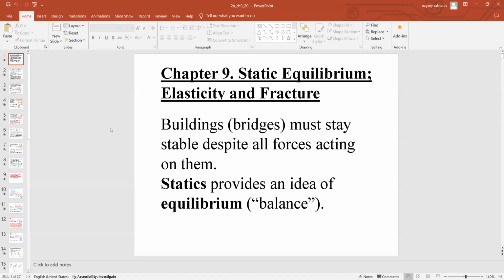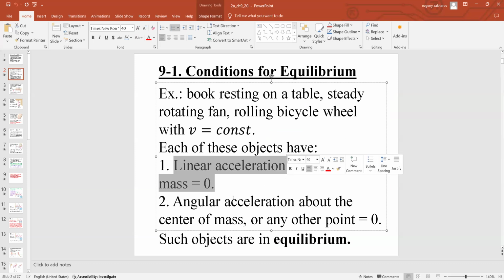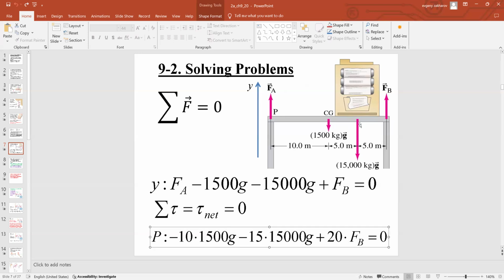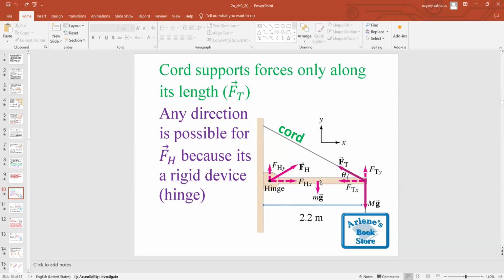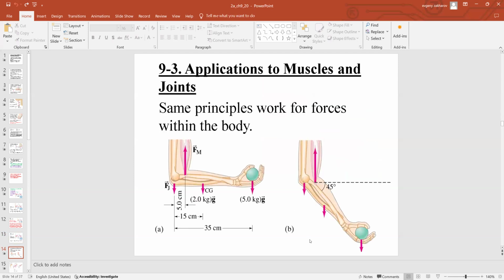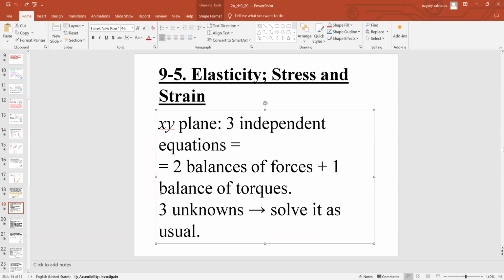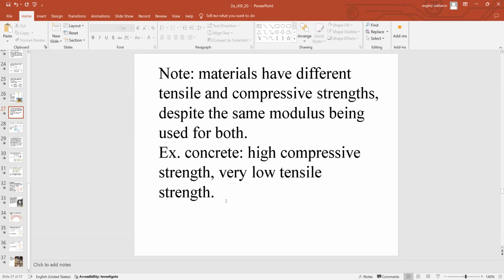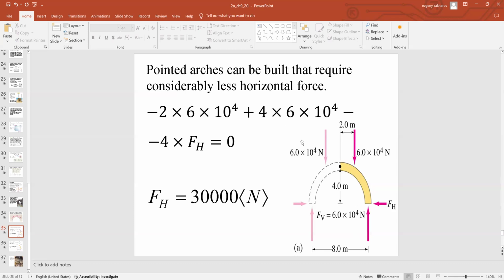ch 9 video lecture